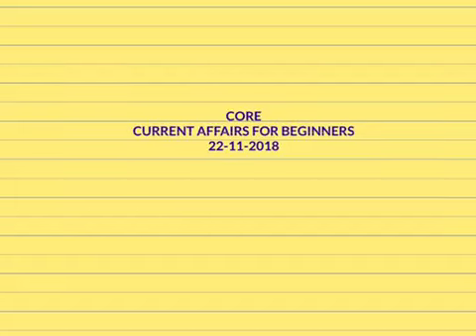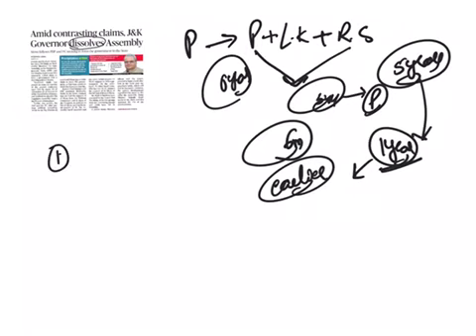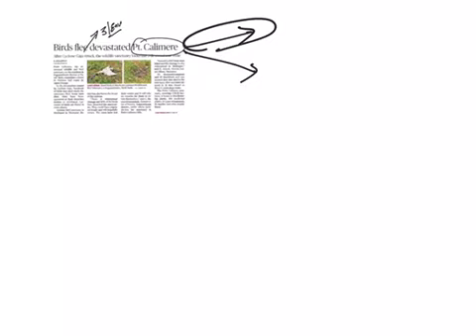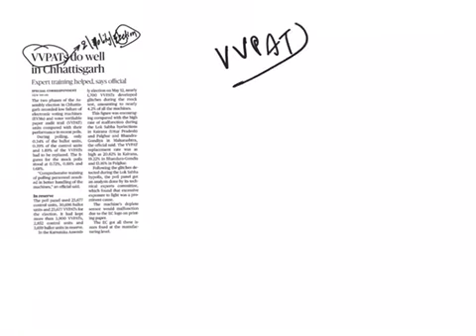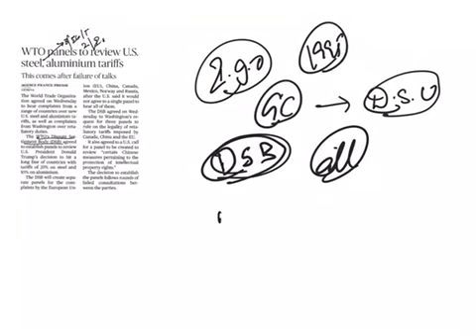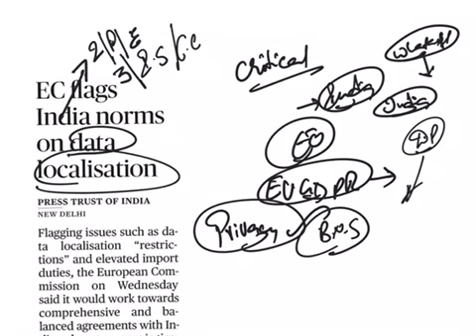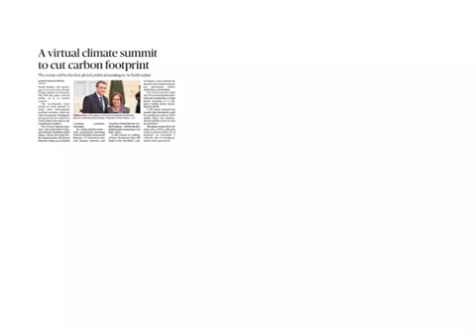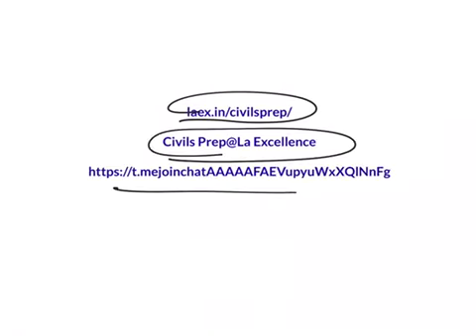22nd November, 2018 UPSC CURRENT AFFAIRS FOR BEGINNERS | CORE by La Excellence - CivilsPrep